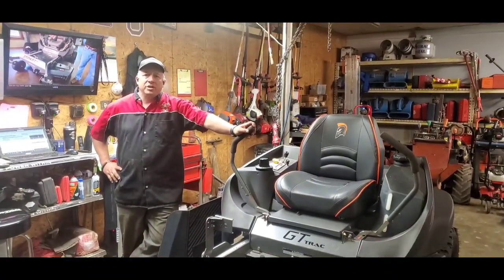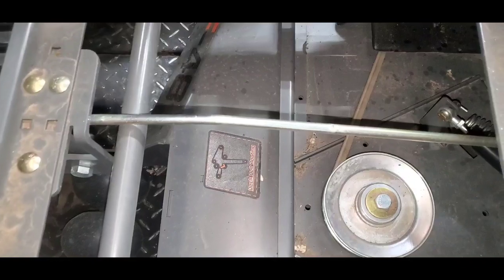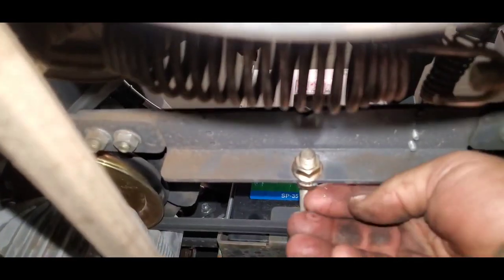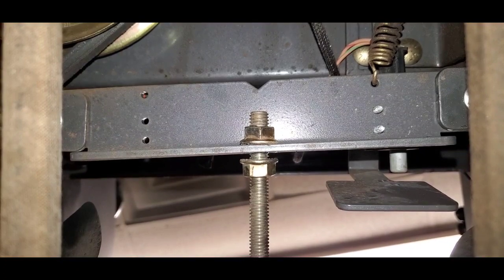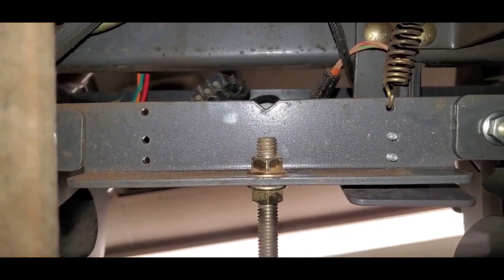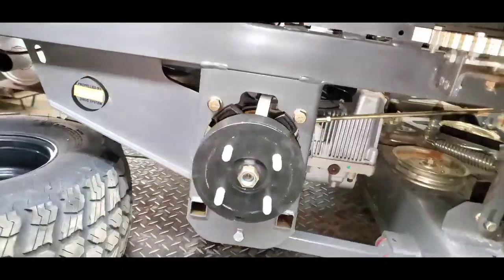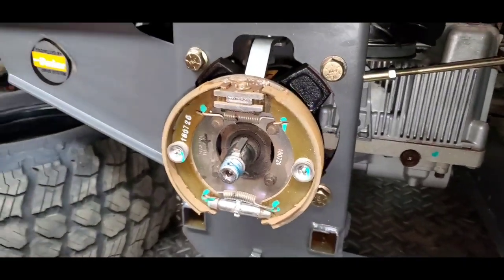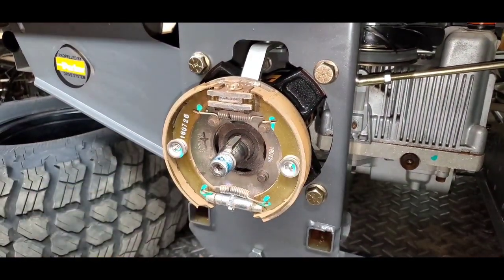Adjusting the parking brake on a Spartan Zero Turn Mower.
We demonstrate how to adjust the parking brake for a Spartan Zero Turn Mower. Thanks and God Bless.